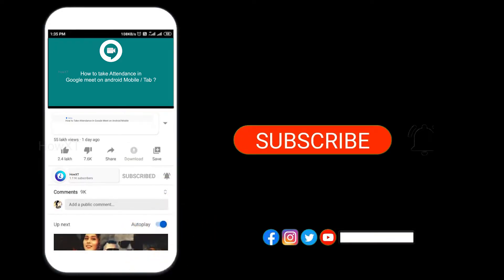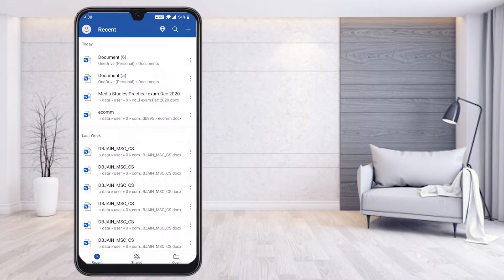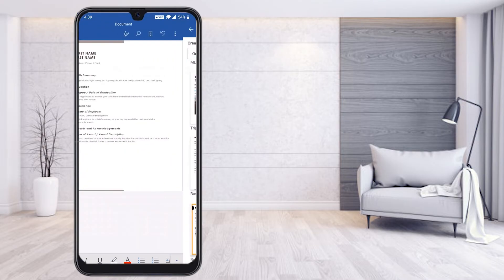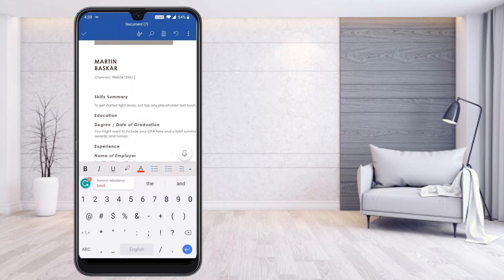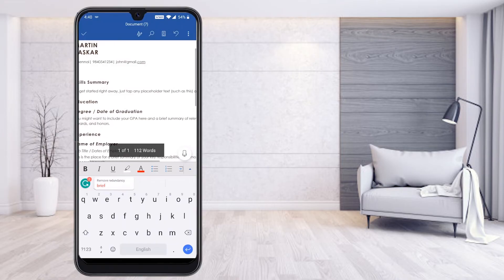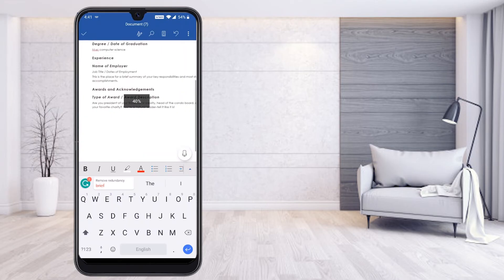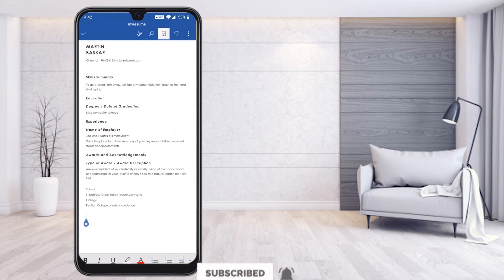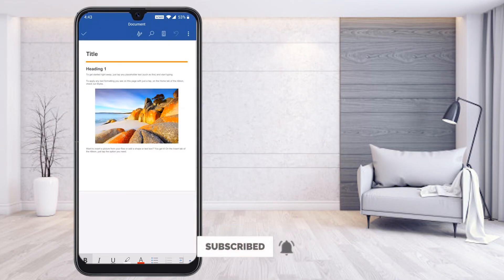How to Create Resume on Microsoft Word in Mobile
This video will help you How to Create Resume on Microsoft Word in Mobile

3) How To Auto Admit Participants In Google Meet | Auto Admit Google Meet Desktop and Mobile

6) How to use Visual Effects on Google Meet | How to Change background for google Meet

9) How to Lock Google Meet Room | How to Make Waiting Room in Google Meet for Online Class

10 ) How Teacher Can Delete Class on Google Classroom | How Teacher Can Remove Students Google Classroom